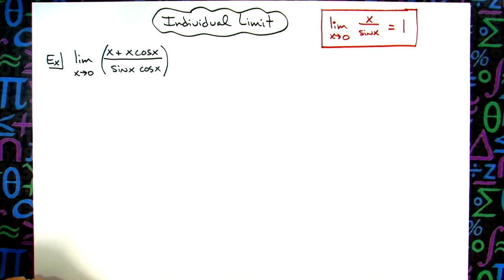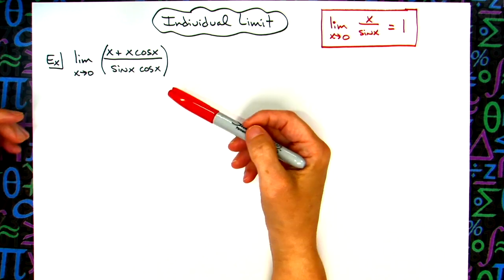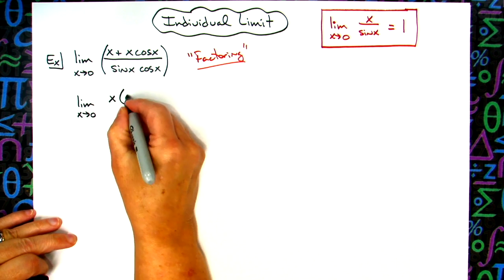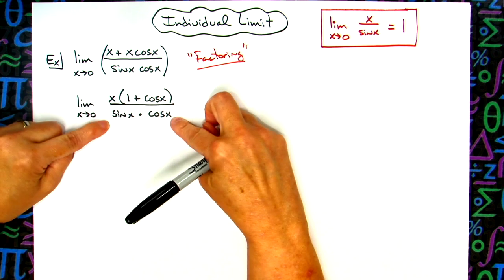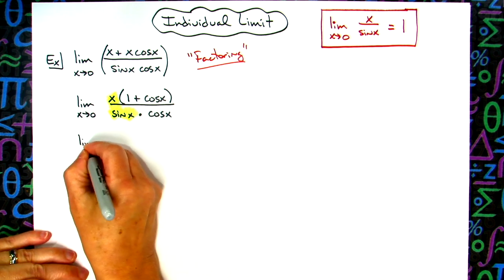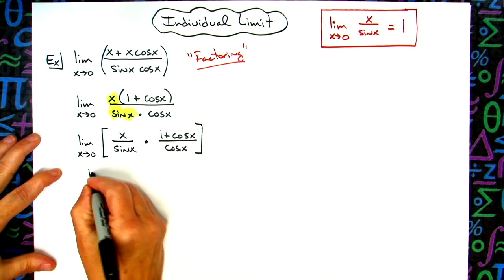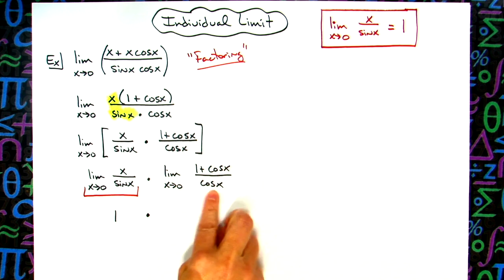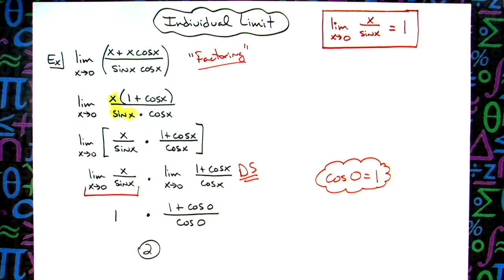Limit of (x + xcosx)/(sinx cosx) ❖ Calculus 1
This video works through the Limit of (x + xcosx)/(sinx cosx).  This is a typical Calculus 1 limit type of problem.